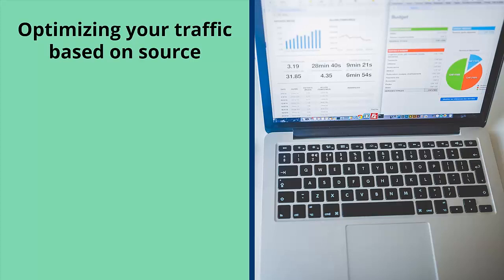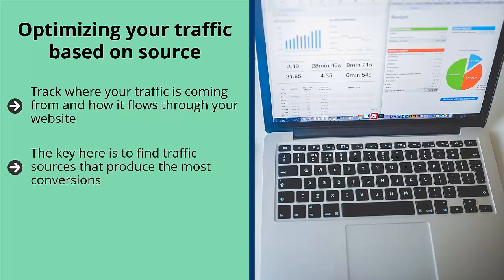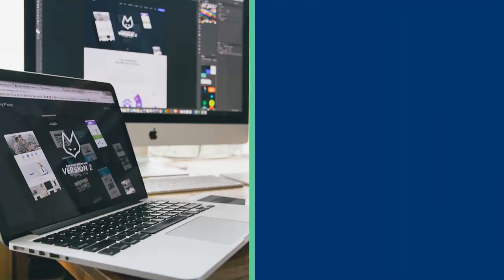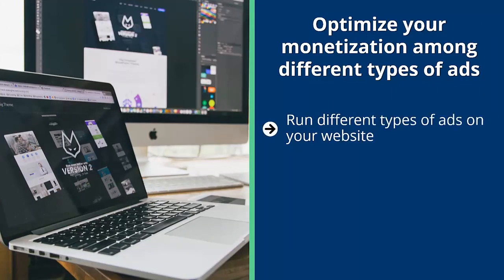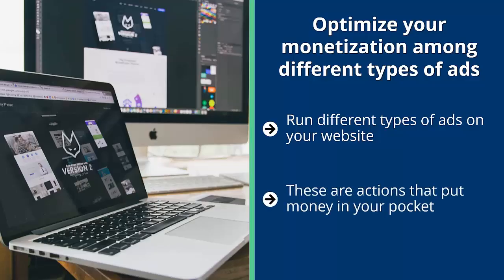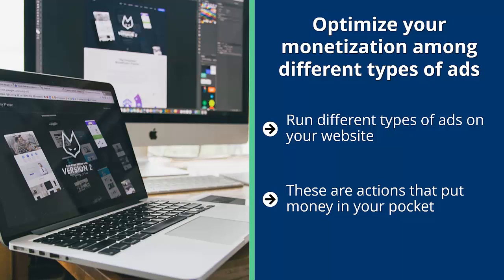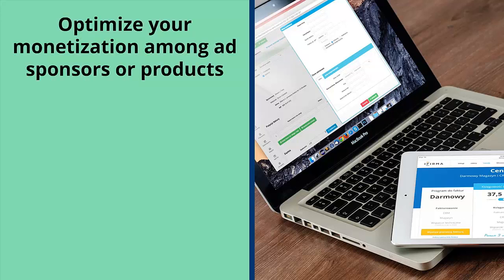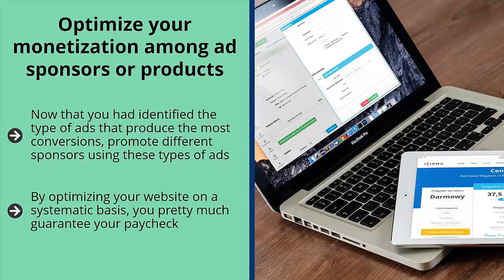9 - Optimize Your Brand Systemtically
Niche Clarity Formula digitaljugad nihe findniche Brandniche Successfulniche 9 - Optimize Your Brand Systemtically